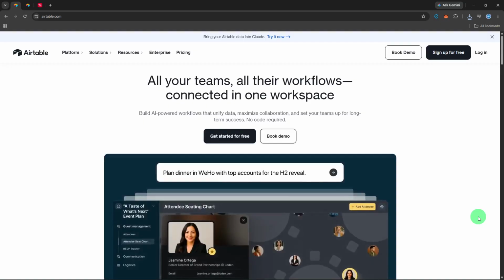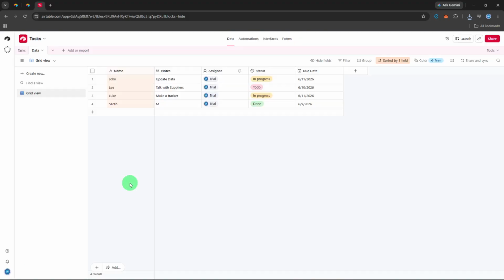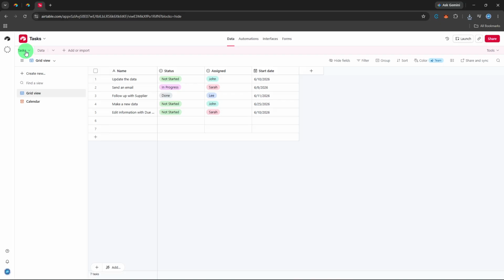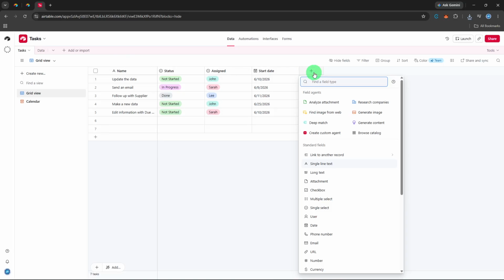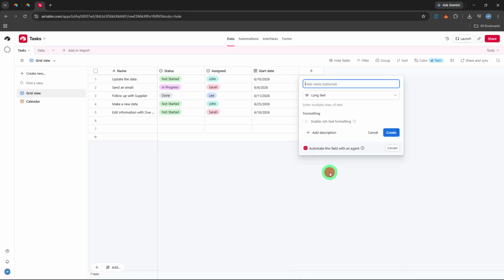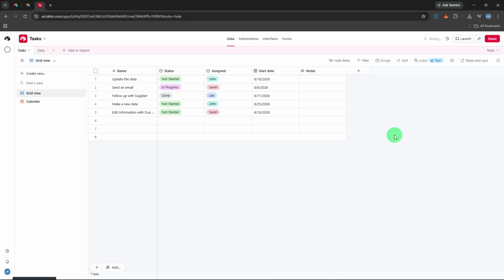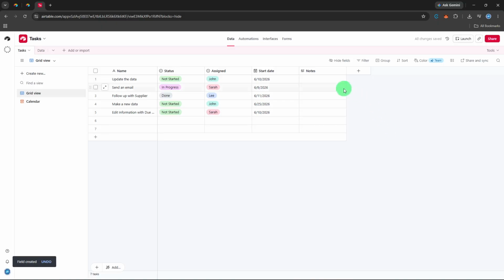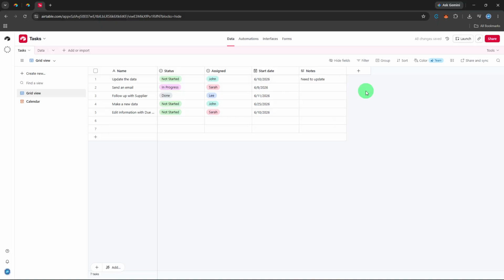Create A New Field In Airtable [Quick Start]